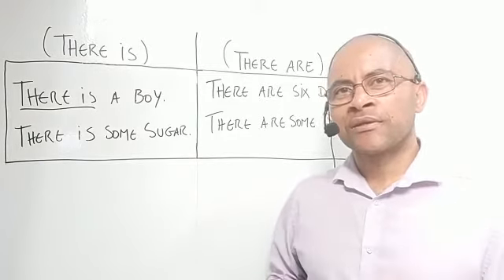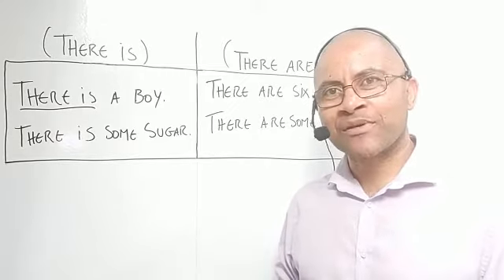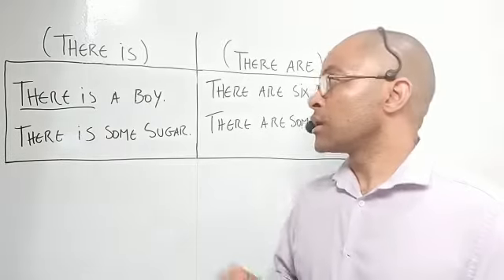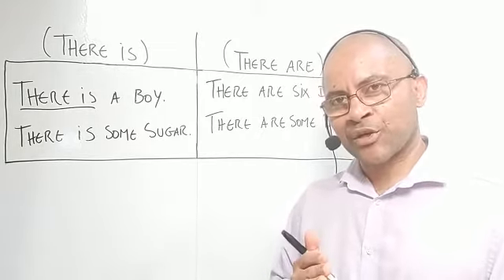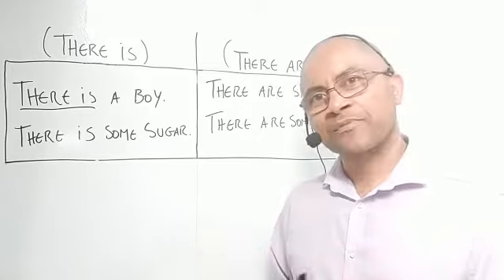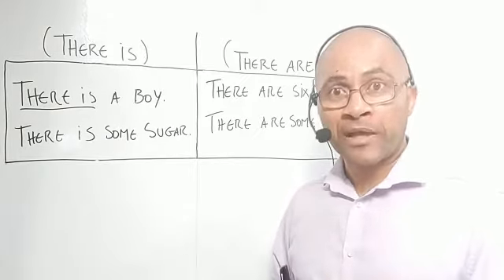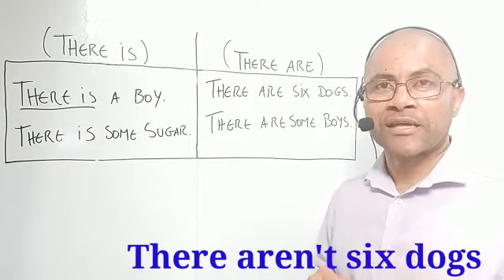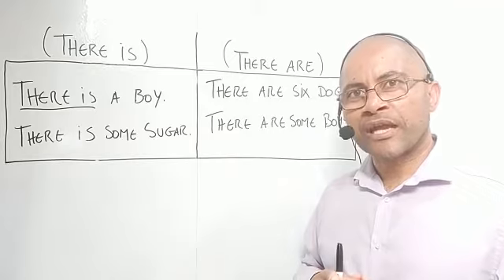How to use There is & There are